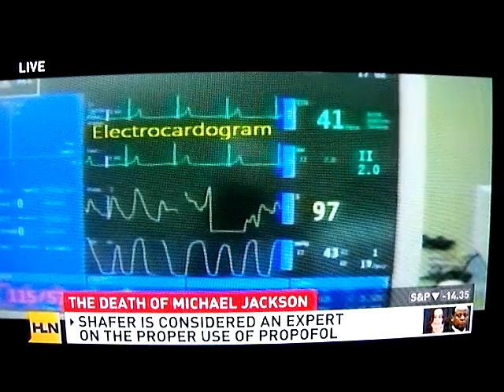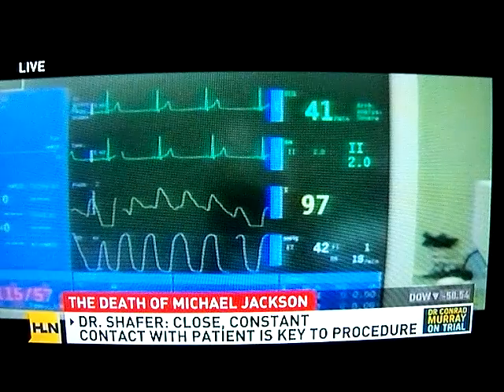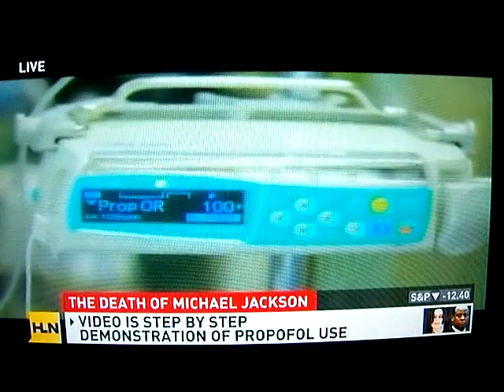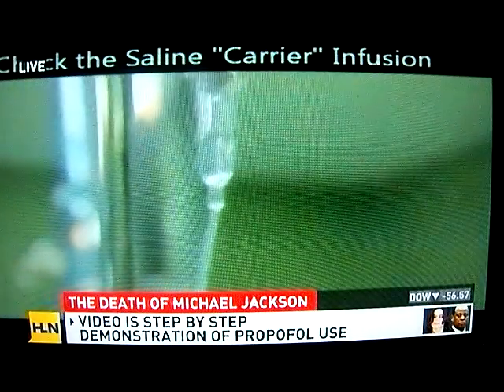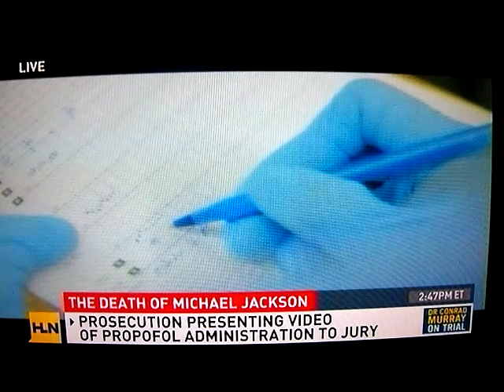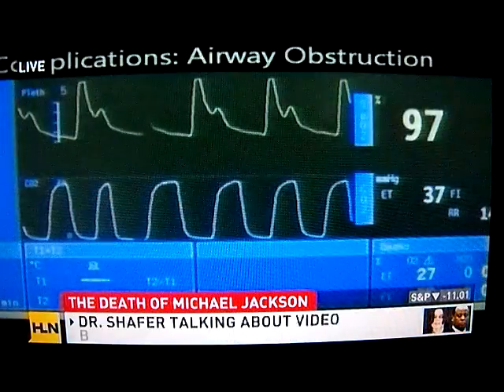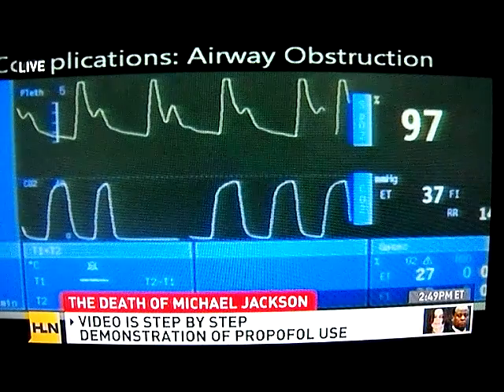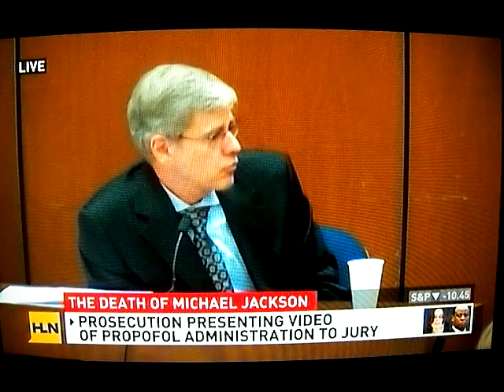M JACKSON DEATH TRIAL EXPERT 4 STATE PT 4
The state is building a convincing scenerio on the death of MJ